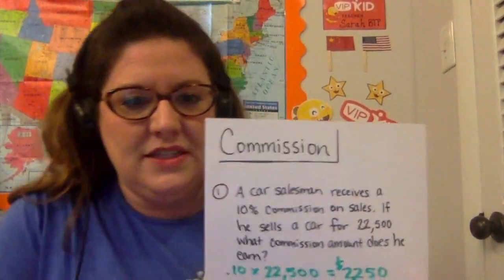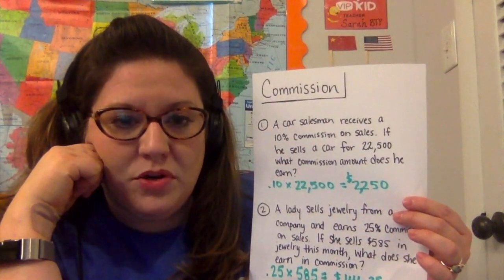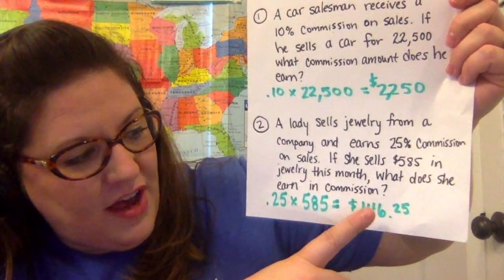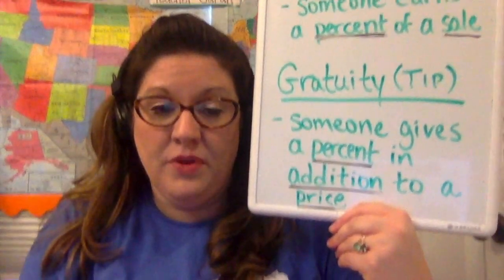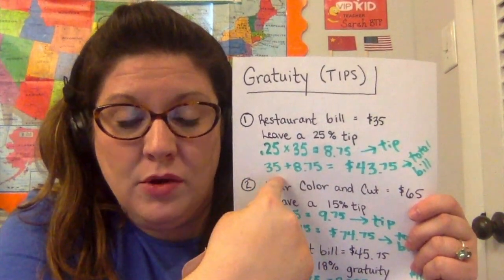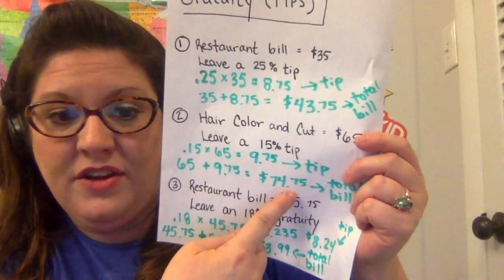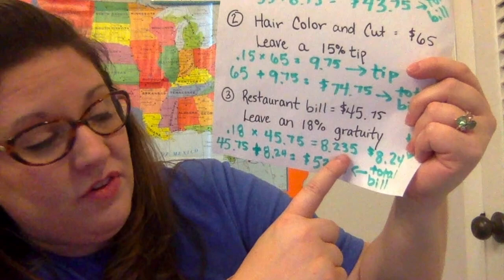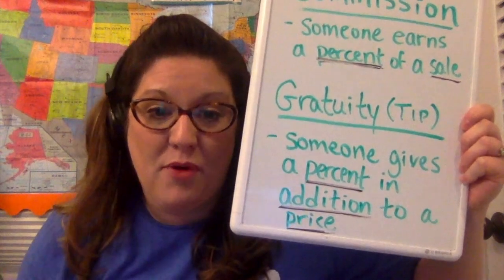Commission and Gratuities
This video is a tutorial for 7th grade math students about Commission and Gratuities